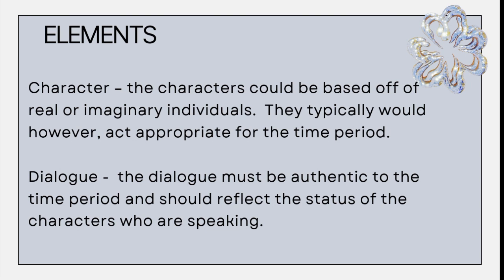18 April 2024